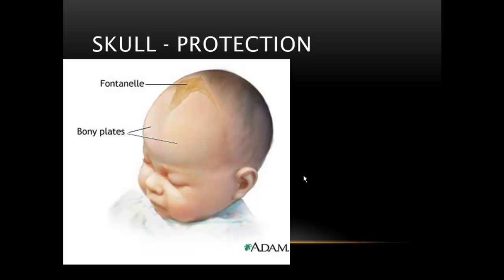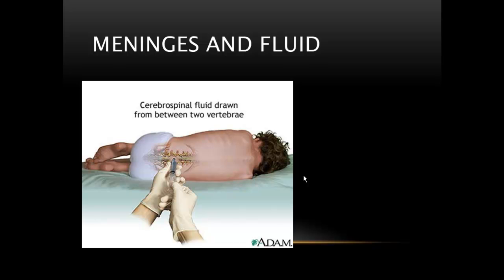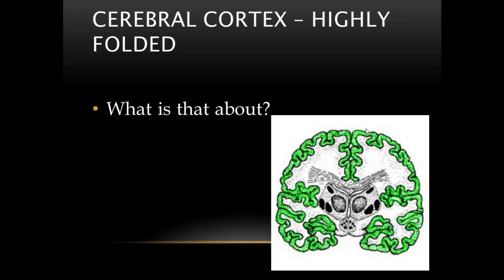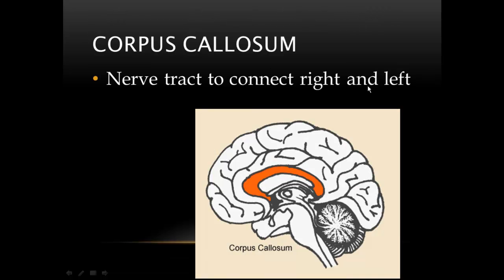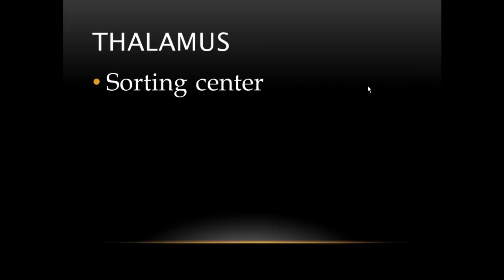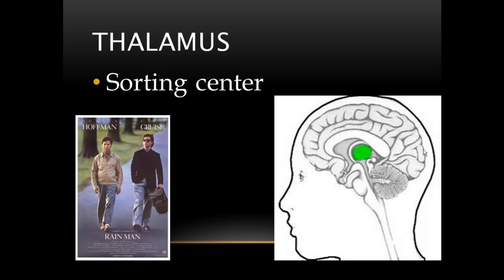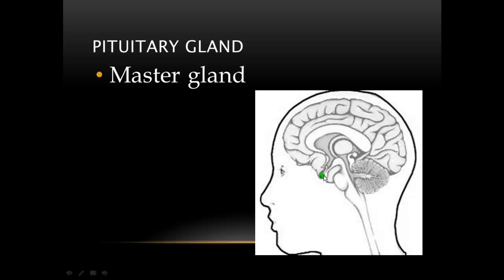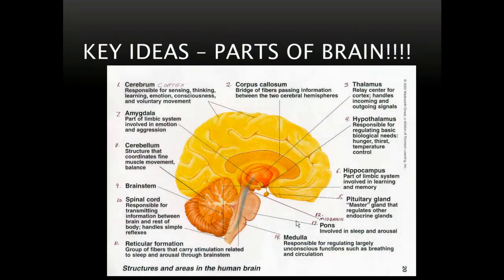unit m and n -part 1.mp4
Nervous System - parts of the human brain